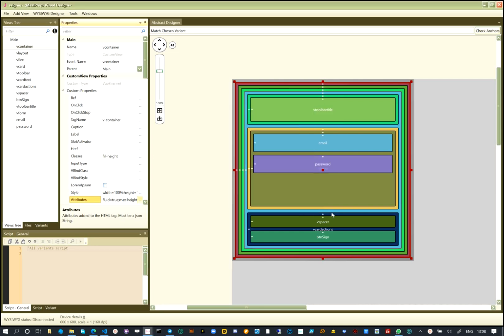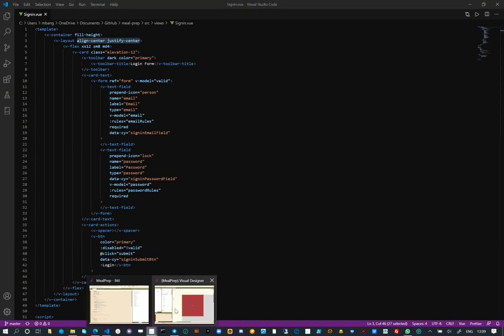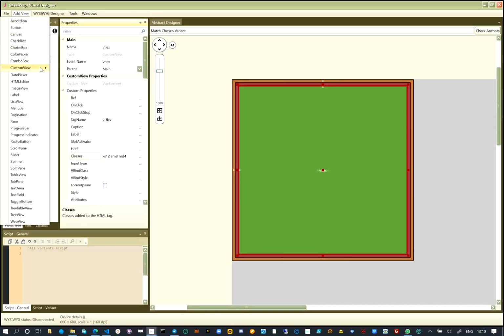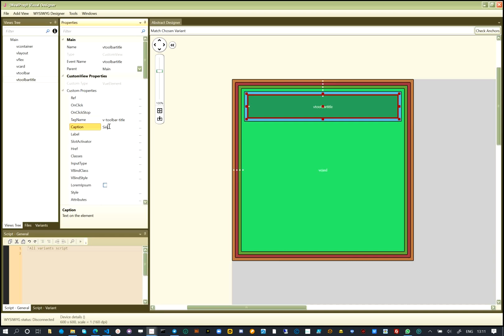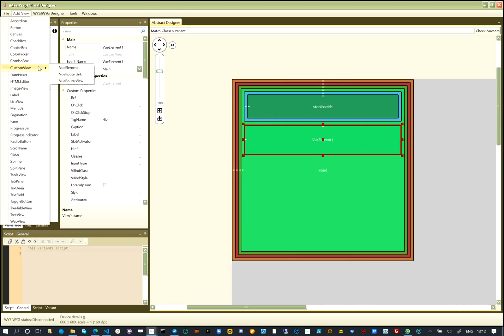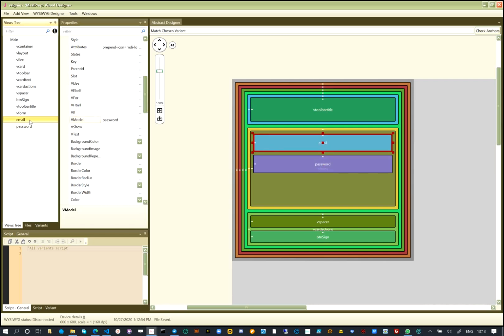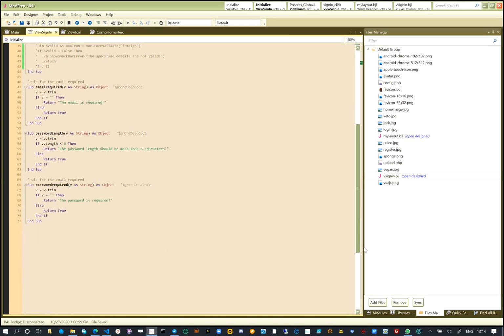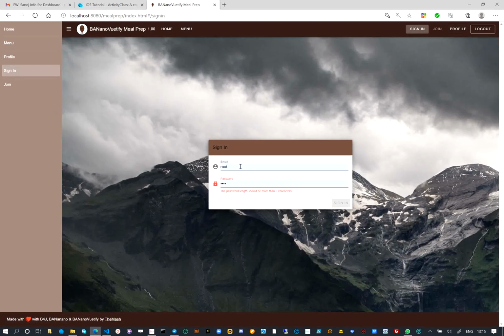BANanoVuetify MealPrep App Part 7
Part 7 of the BANanoVuetify MealPrep looks at creating the Sign In page using the abstract designer.

Before, we coded our ux designs and now we use the abstract designer with a custom view.